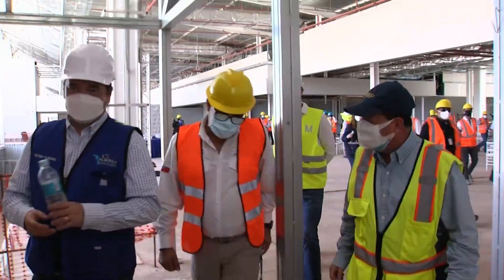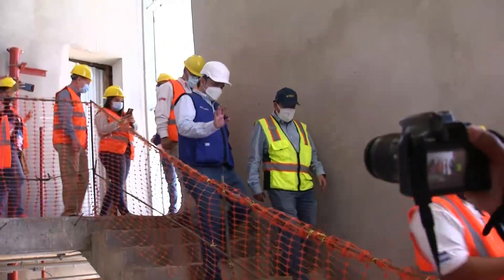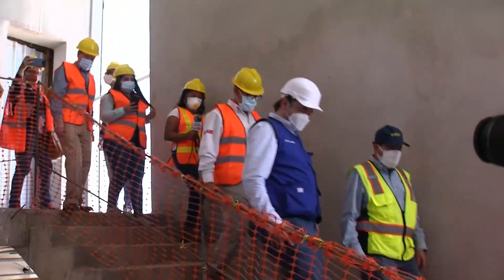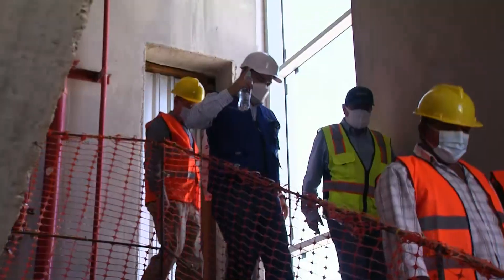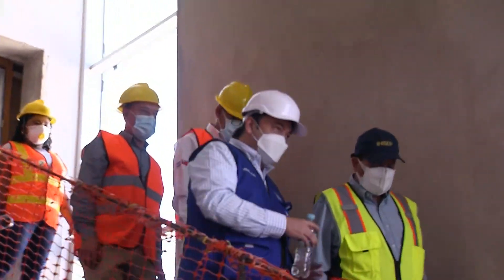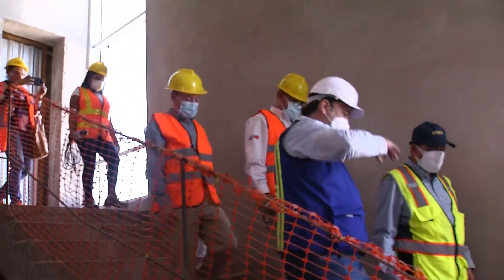Recorrido por las Instalaciones del Aeropuerto de Palmerola 11 feb 21